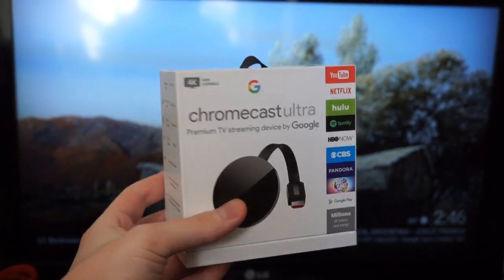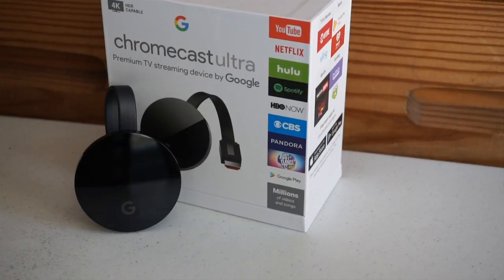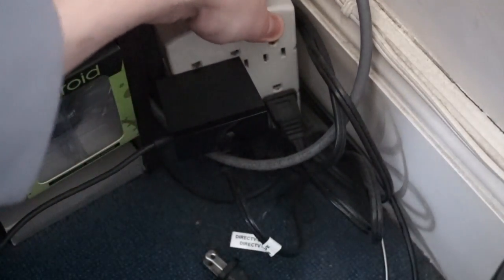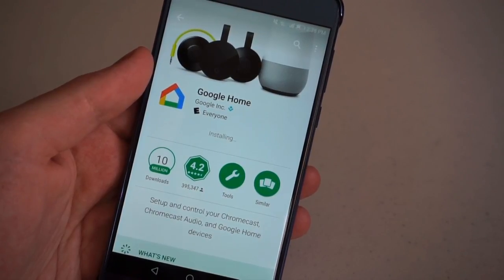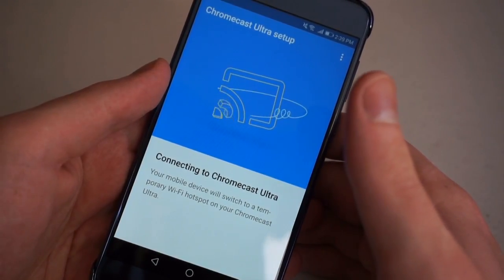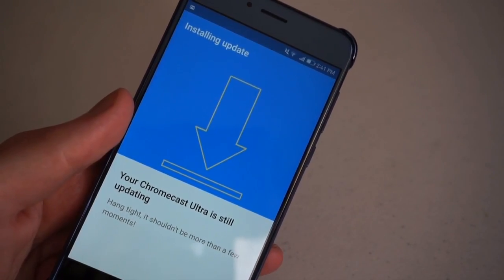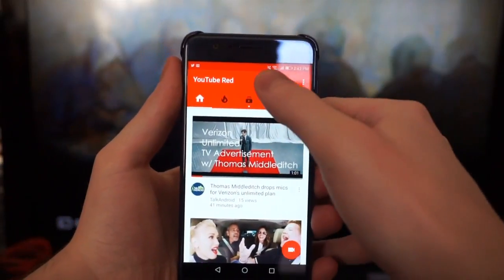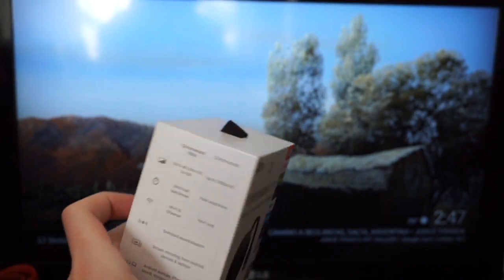Setting up the Google Chromecast Ultra for the first time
We're showing you how to set up the Chromecast Ultra from Google for the first time. Keep in mind that the setup for the Chromecast follows the same exact steps.